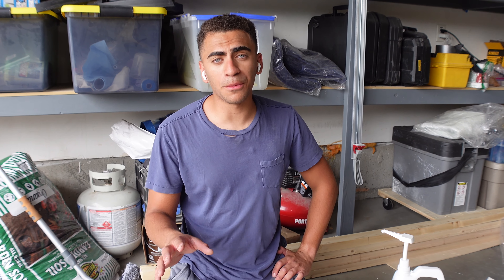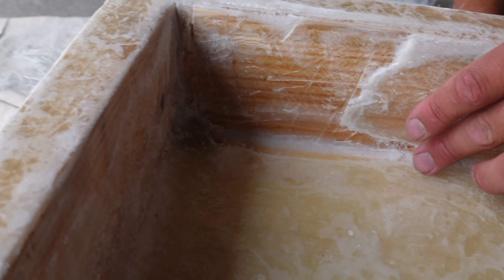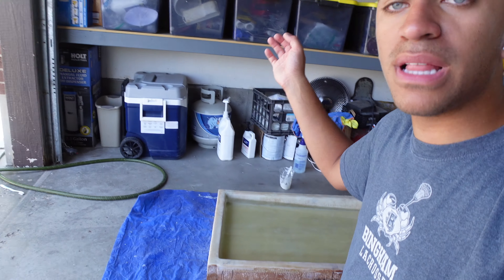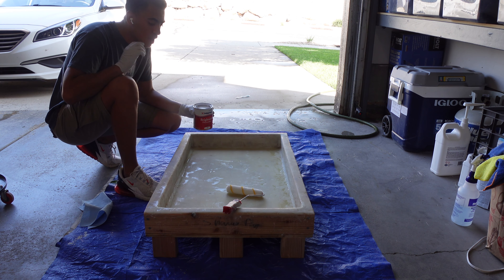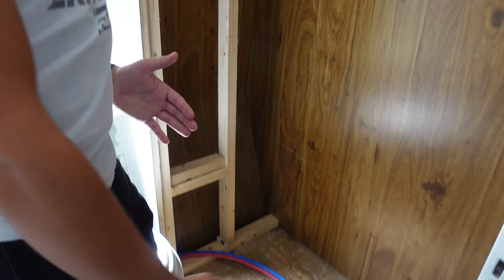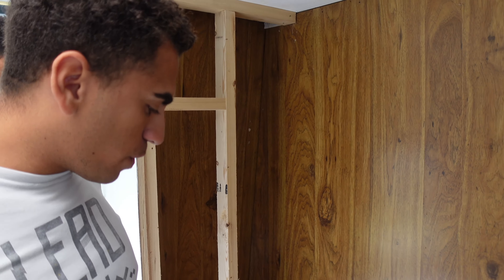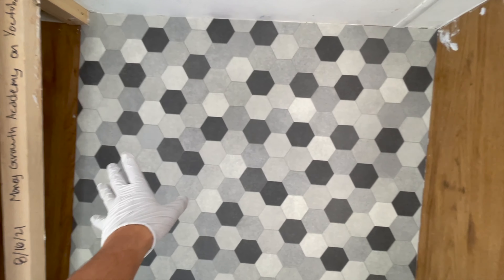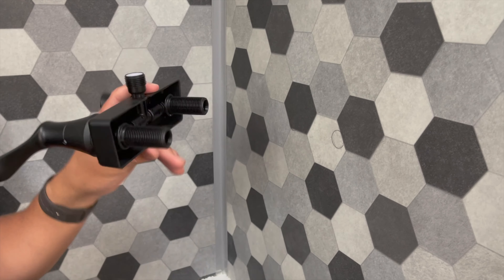CAMPER FLIPPING USING OUR COUCH FLIPPING PROFITS (Bathroom Renovation)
What's going on Hustle Nation!

Welcome Back to the series! We've been working on flipping this camper trailer the last few months and it has been crazy! There has been wayy more problems of course than we thought we were going to have and it has been way more expensive flipping this camper trailer than we thought!

But that's just how these bigger flipping projects go! You should always expect to go over budget, and we definitely did!

Enjoy the video, hit the notification button so you can see our upcoming videos of us finishing off this flip!